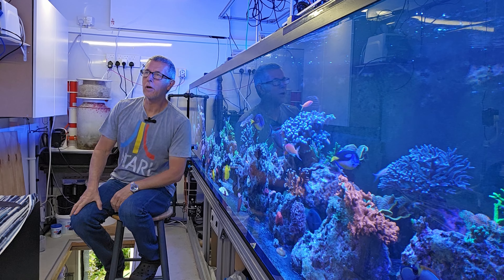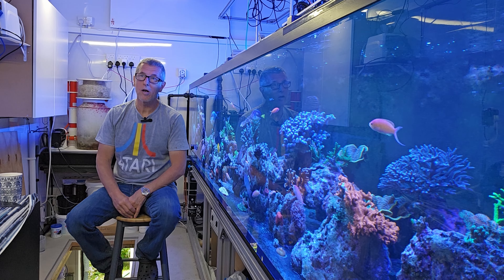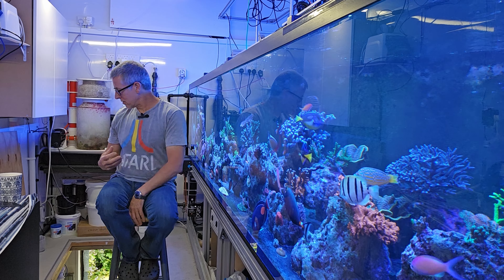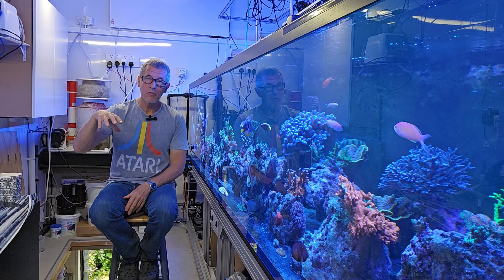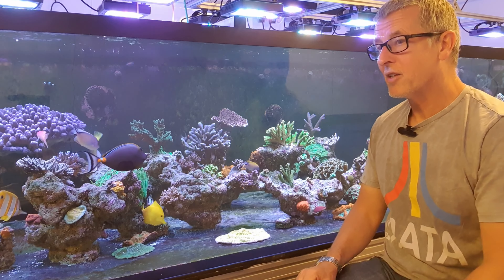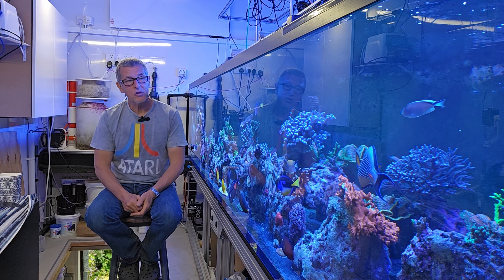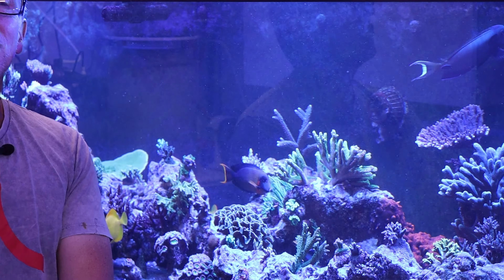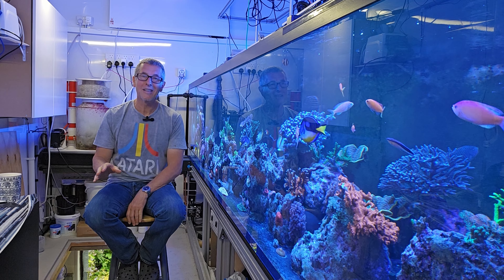Week 164 Maintenance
Dead clam, 1300 litre water change, ICP test, chopping out dead coral